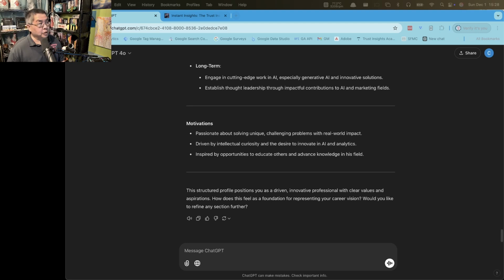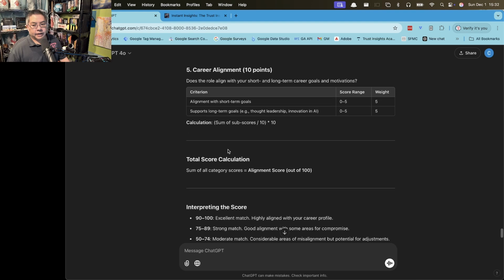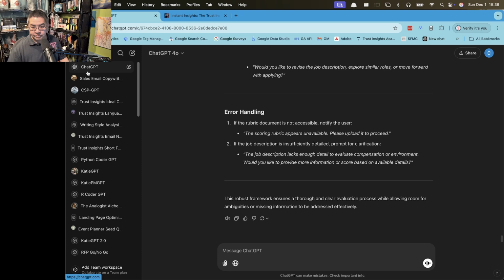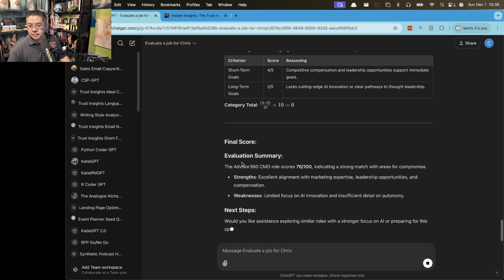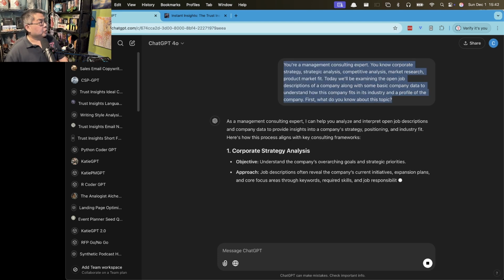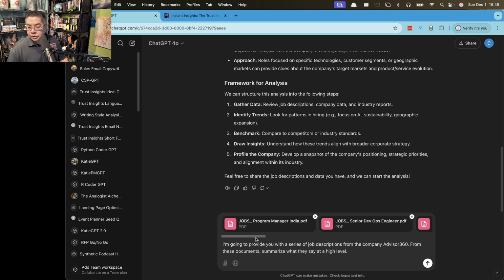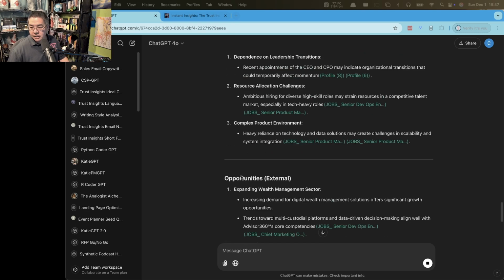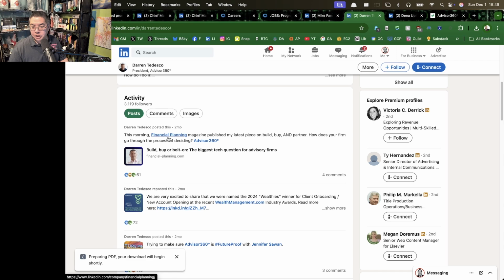How To Use Generative AI to Land Your Next Job, Part 2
In today's episode, you'll learn how to use generative AI to evaluate job descriptions and gain a competitive edge in your job search. You'll discover how to create a scoring rubric to assess job fit and learn valuable competitive intelligence techniques.  Plus, you'll gain insights into how to engage with potential employers on LinkedIn. Tune in to level up your job search game!